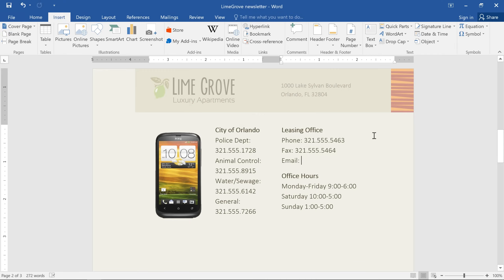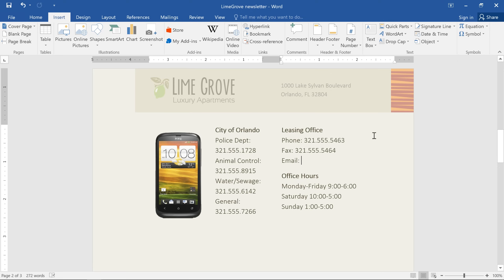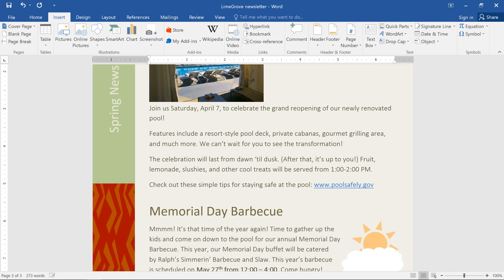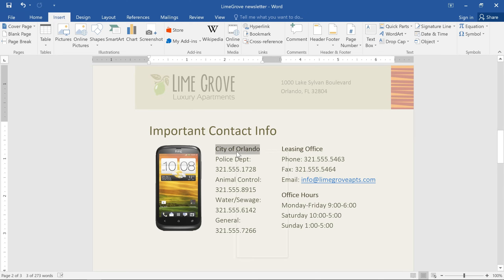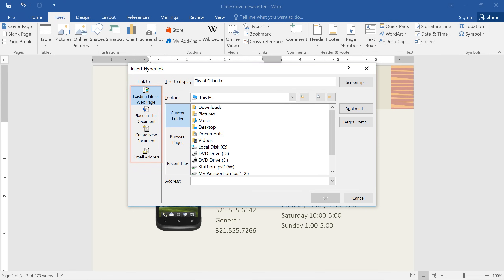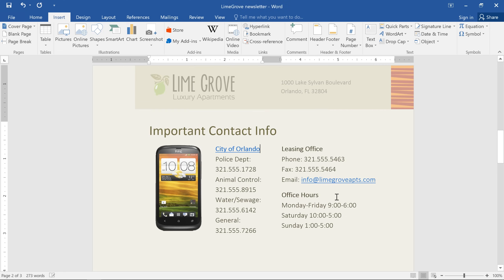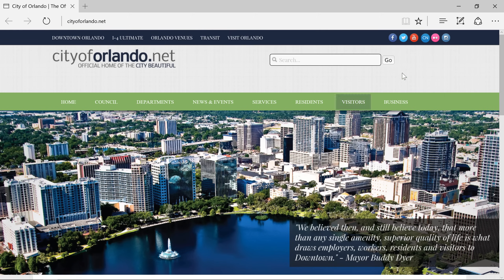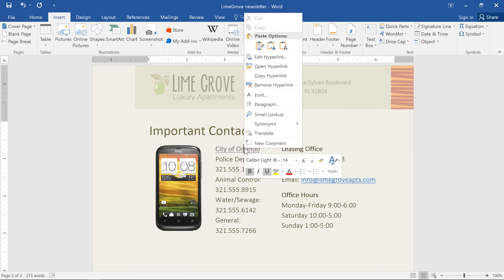Word 2016: Hyperlinks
In this video, you’ll learn the basics of working with hyperlinks in Word 2016. for our text-based lesson.

This video includes information on:
• Formatting text with a hyperlink
• Editing and removing hyperlinks